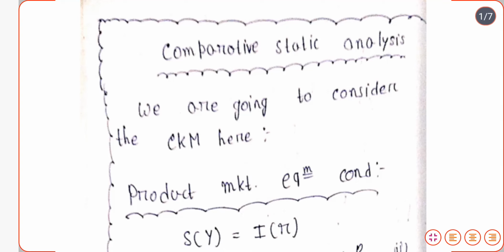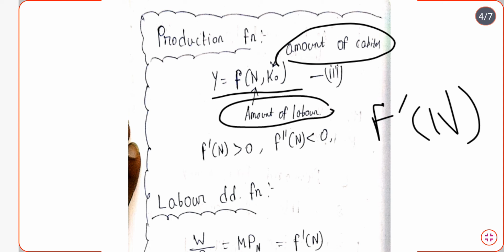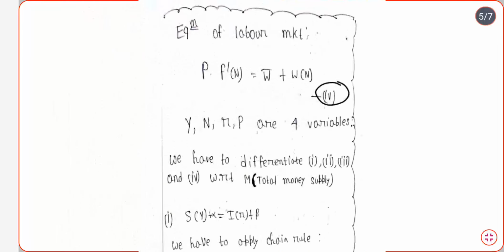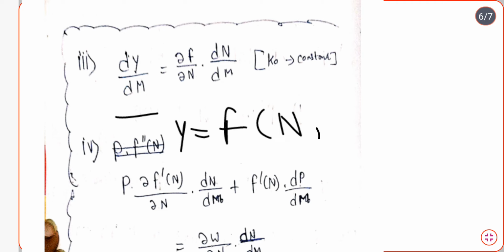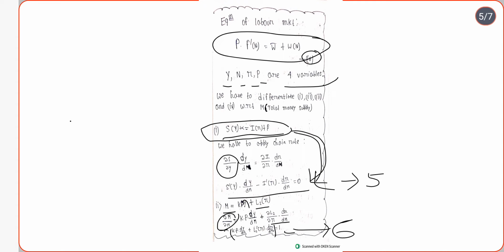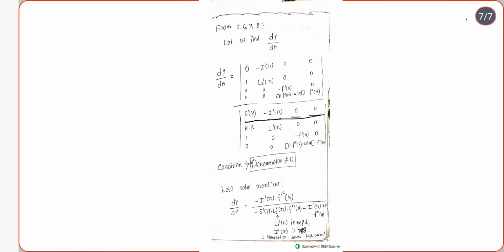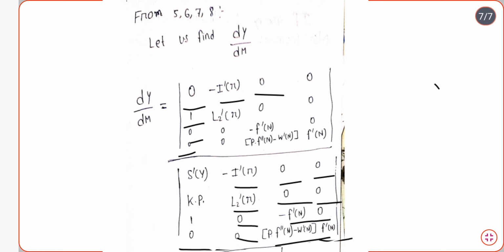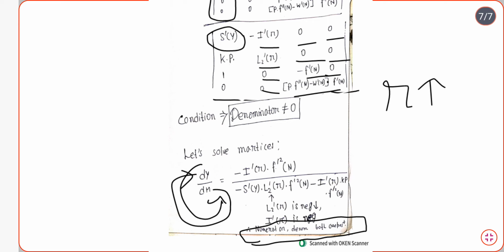Comparative Static analysis ||KEYNES EFFECT